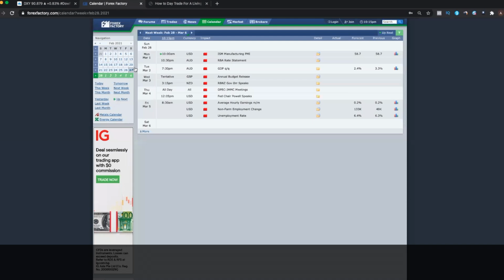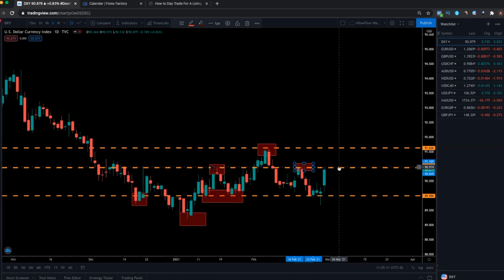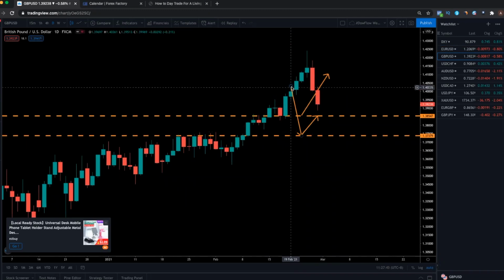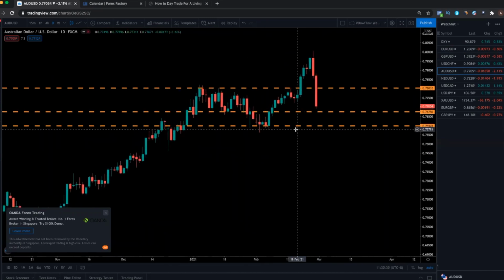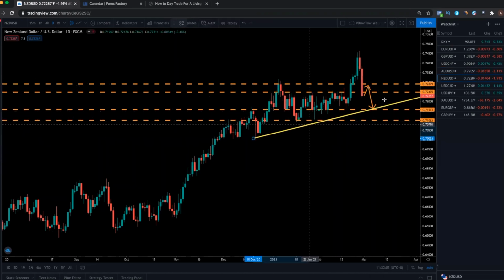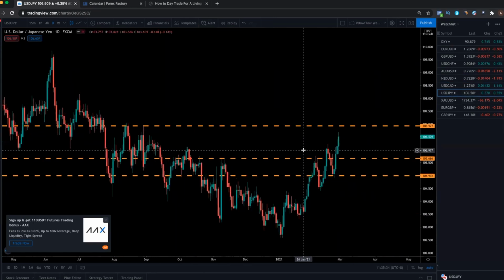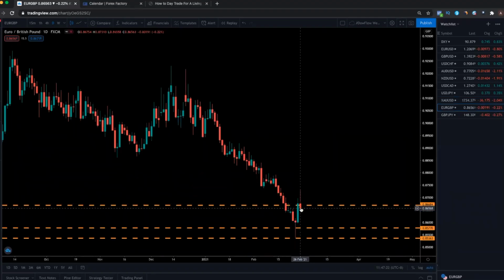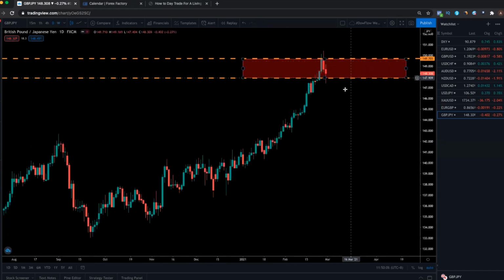Weekly Forex Market Forecast (GBPUSD,EURUSD,USDJPY,USDCAD,GOLD XAUUSD,NZDUSD,AUDUSD,EURGBP,GBPJPY)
Weekly Forex Market Forecast (GBPUSD,EURUSD,USDJPY,USDCAD,GOLD XAUUSD,NZDUSD,AUDUSD,EURGBP,GBPJPY)! In this video, we go over the key levels to watch out for in the Forex market.